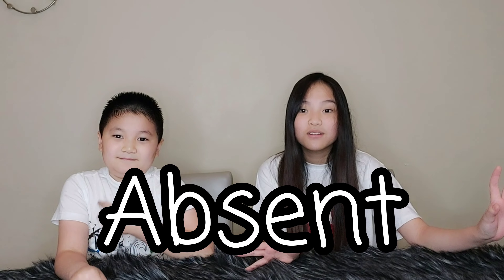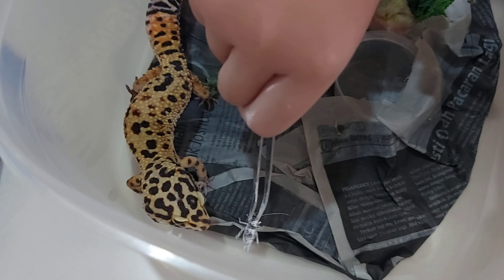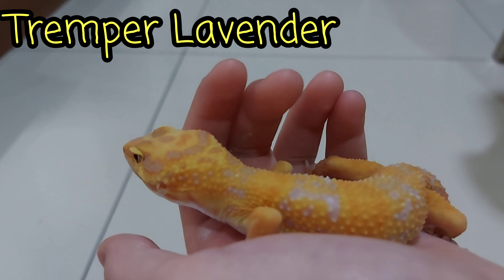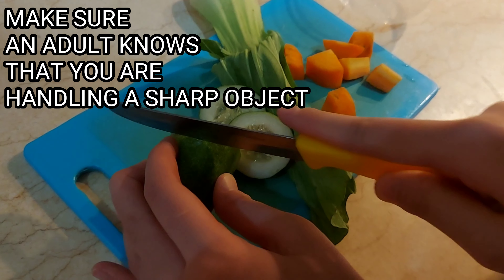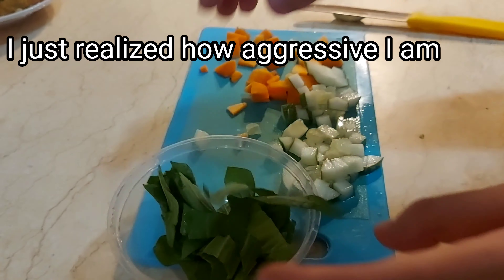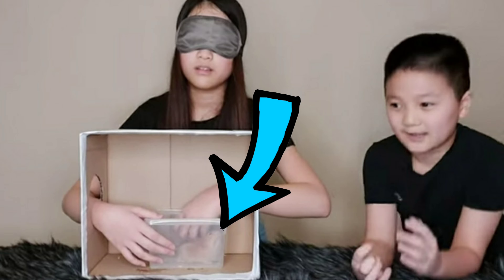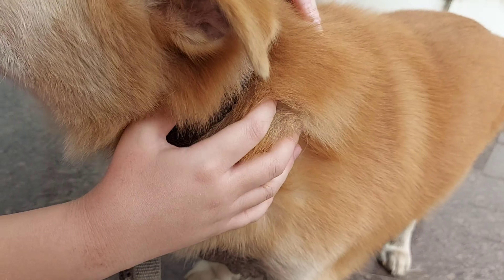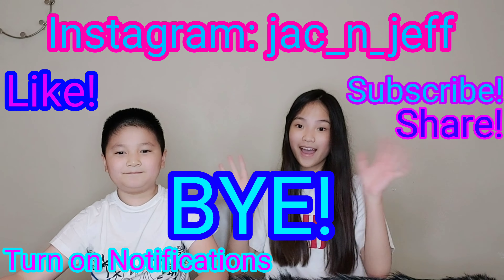Feeding Our Pets! |JacnJeff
Hey guys!
sorry for our absence!
This video is about our pets and introducing them to you!